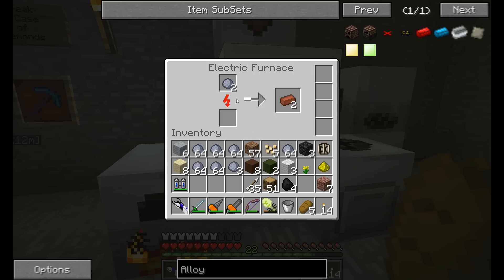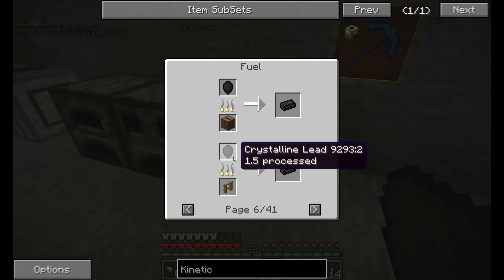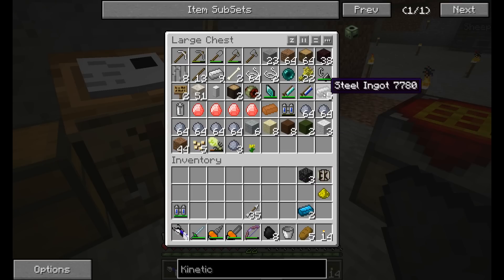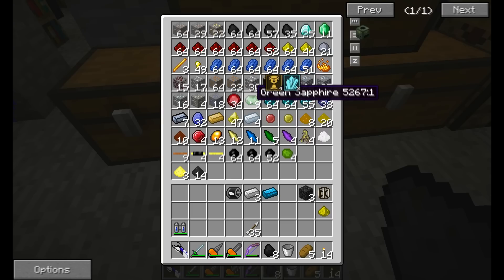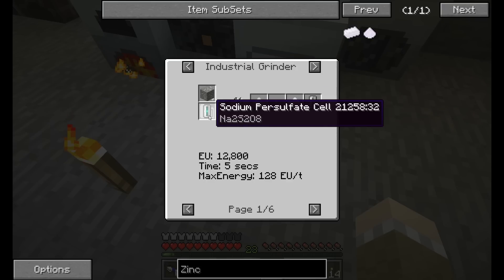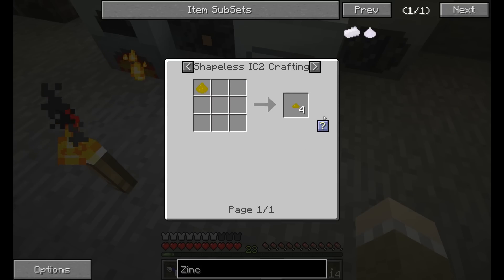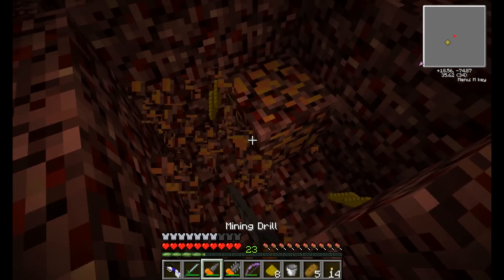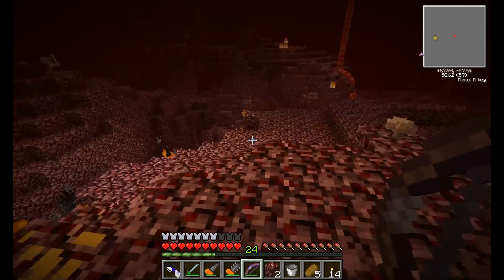Muckin' About S2E5 P3 - A fine breeze a blowin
So I start hooking up some red power items, namely a wind turbine! The general idea is that while the advanced solar panels have some nice generation levels, I am trying to use RP2 for that... as I like what it looks like :) I also play around with an awesome little item from Twilight Forest.